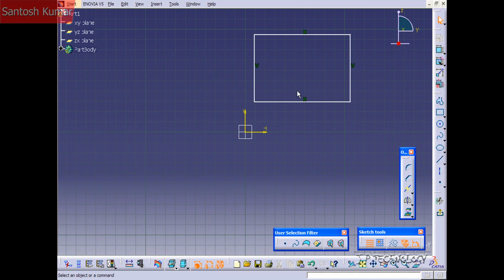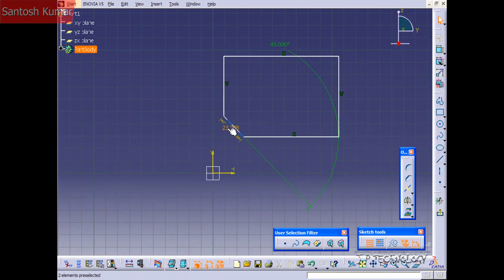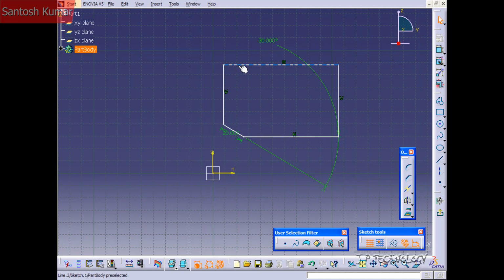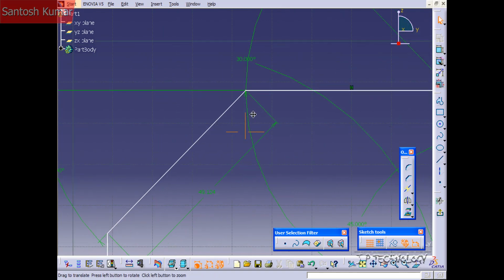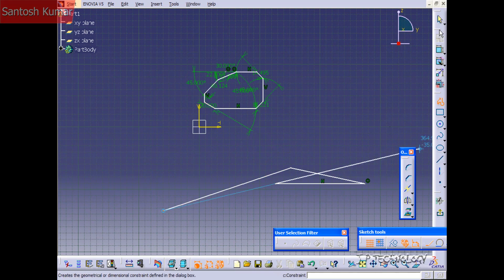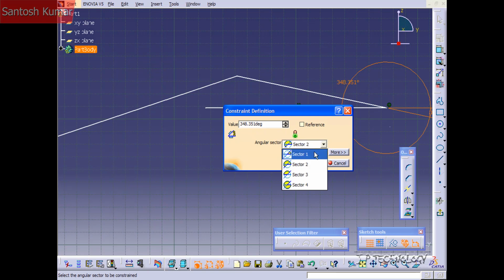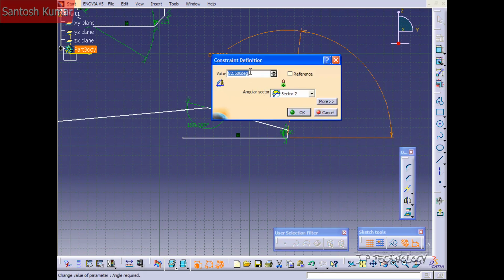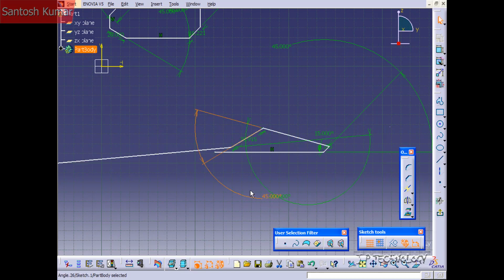CATIA v5 | DASSAULT SYSTEMES | Walkthrough Part - 26 | CHAMFER SKETCH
Topics Covered:
Chamfer Sketch